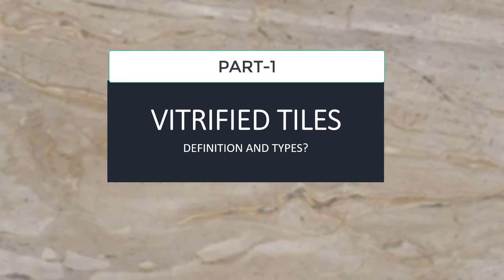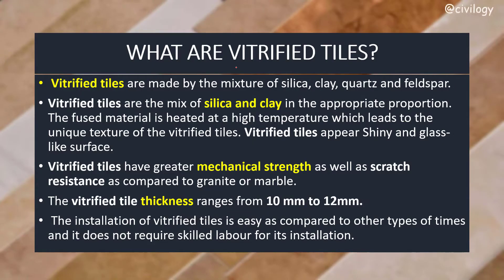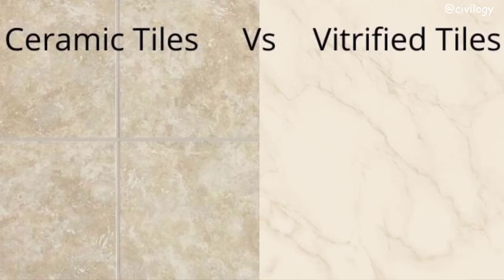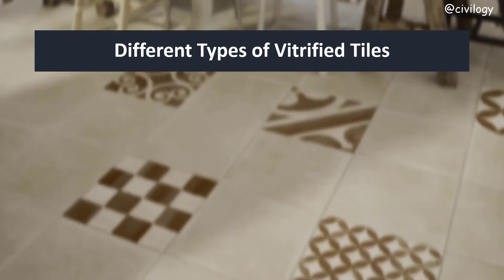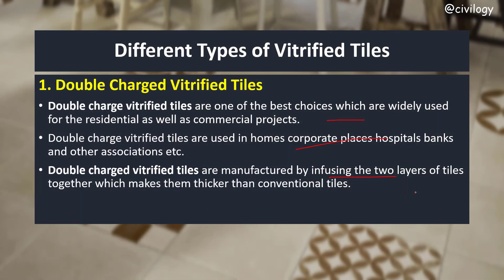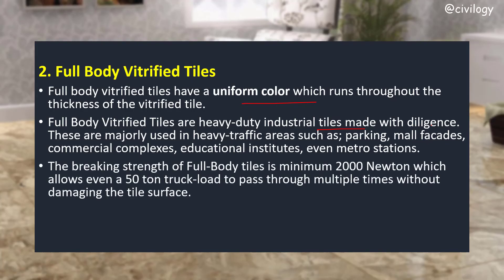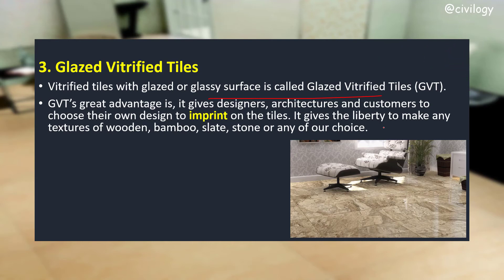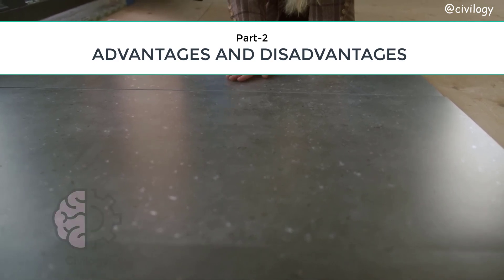Different types of vitrified tiles - Double charged, Full body, GVT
Different types of Vitrified tiles: Vitrified tiles are made by a mixture of silica, clay, quartz, and feldspar. Vitrified tiles are a mix of silica and clay in the appropriate proportion. The fused material is heated at a high temperature which leads to the unique texture of the vitrified tiles. Vitrified tiles appear Shiny and glass-like surface.
00:45  What are Vitrified tiles?
02:09 Double Charged Vitrified Tiles
02:58 Full Body Vitrified Tiles
03:53 Glazed Vitrified Tiles